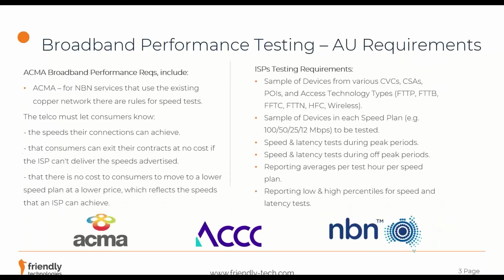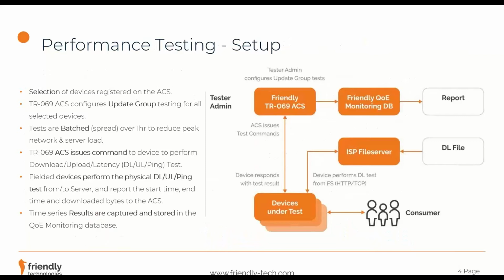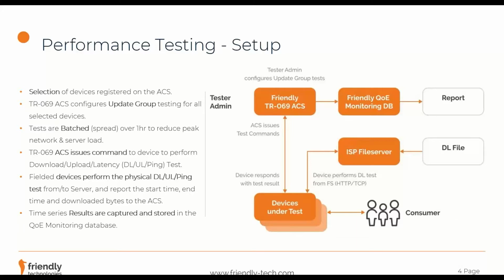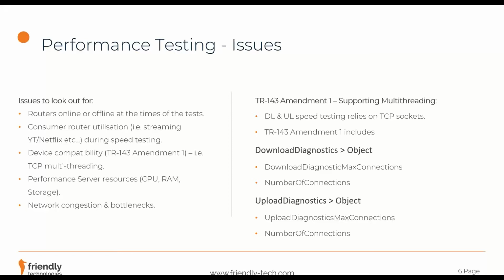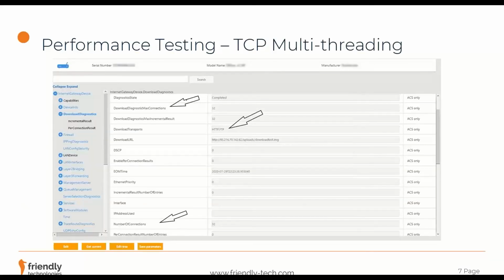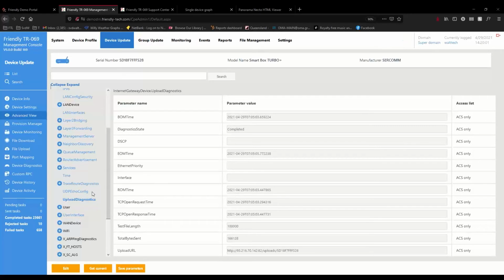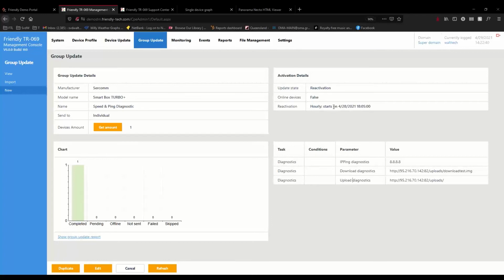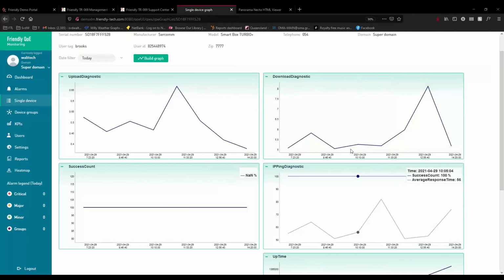Speed & Latency Testing Demo for ISPs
Friendly Technologies has launched its fully functional Speed & Latency Testing tool, which is fully compliant with FCC DA 18-710 and is designed to provide a full testing and reporting solution for Internet Service Providers.

This webinar and demo was conducted on April 29th, 2021, by Sean van der Walt of Friendly Technologies for ISPs.

Friendly’s Speed & Latency Testing tool is an industry-based framework that supports the entire range of testing and reporting needs, as detailed by FCC DA-710 requirements. The tool is being provided as a part of the existing Friendly TR-069 Device Management platform.

Friendly’s Speed & Latency Tool is designed to fully comply with the FCC and ACMA, ACCC requirements while providing the most feature-rich offering to the service providers.